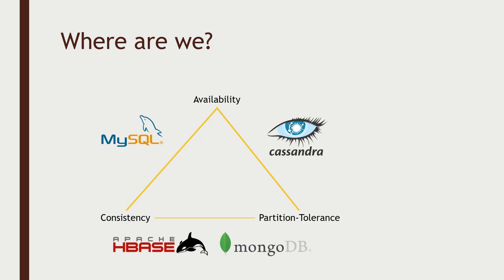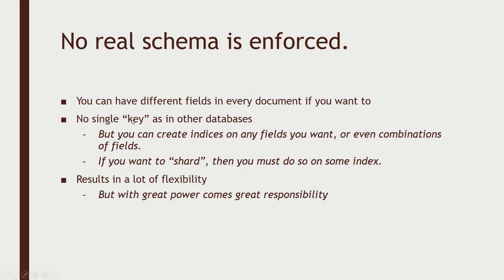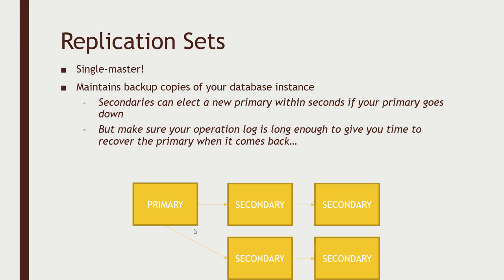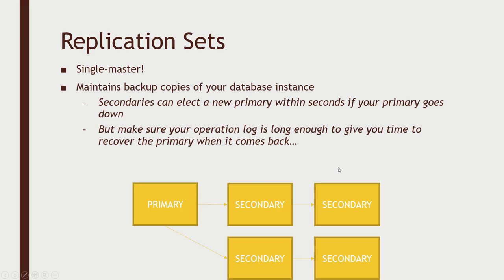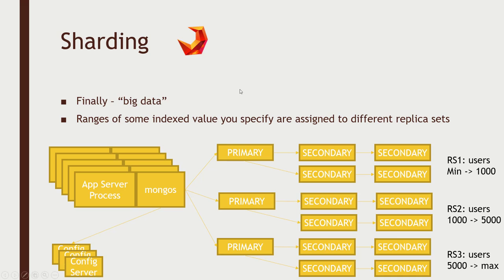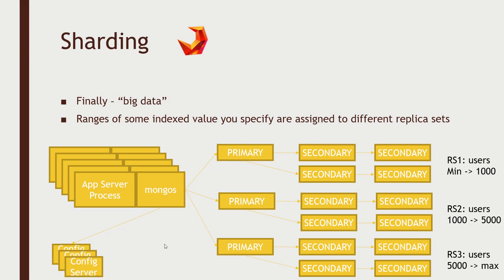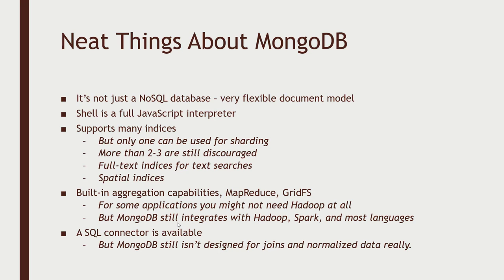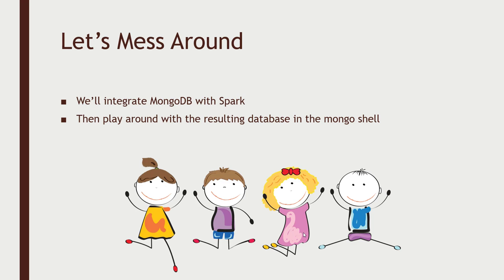Understanding MongoDB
This lecture from "The Ultimate Hands-On Hadoop: Tame Your Big Data" on Sundog Education covers MongoDB. We talk about the problems it solves, the tradeoffs it makes, and its architecture under the hood.